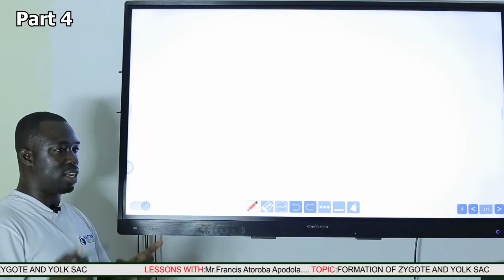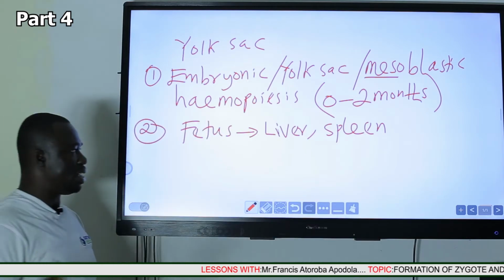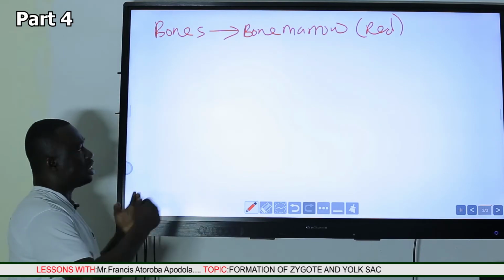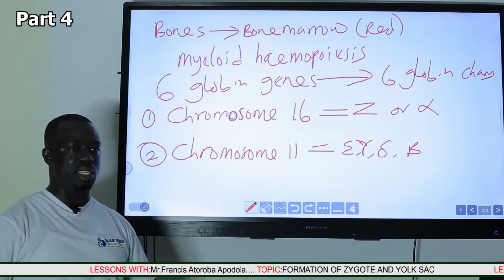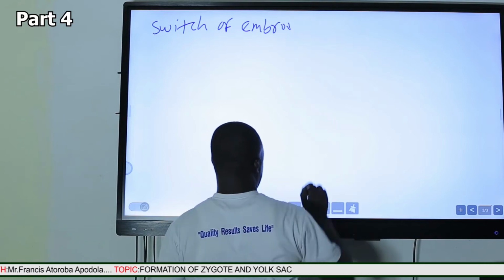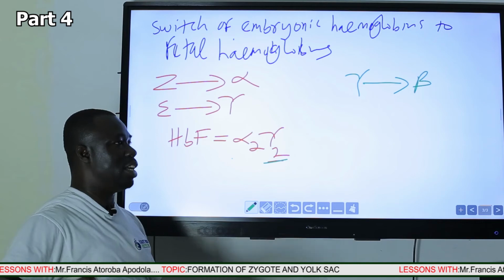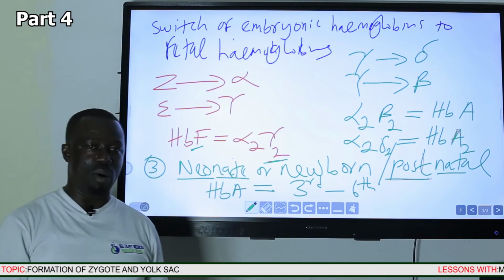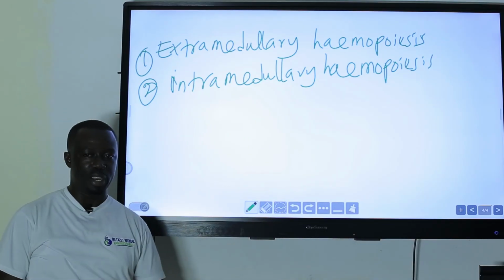Formation of zygote and yolk sack Part 4